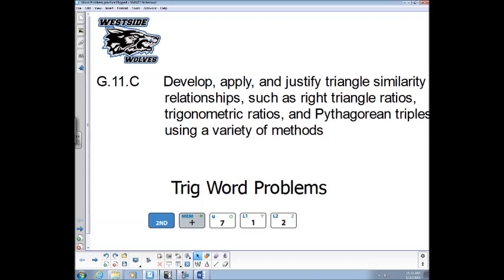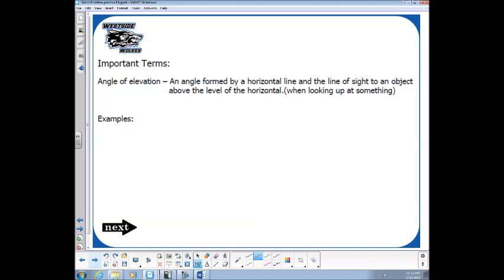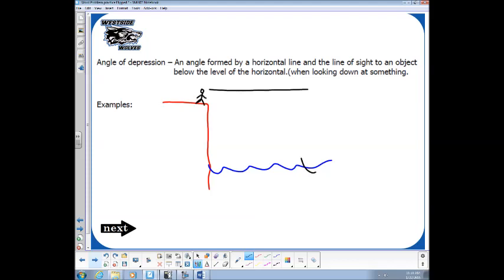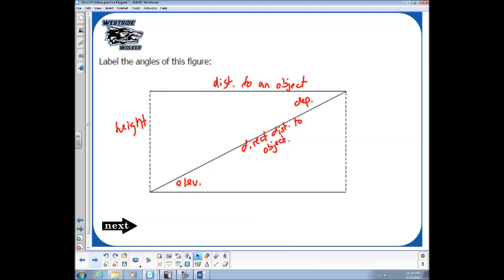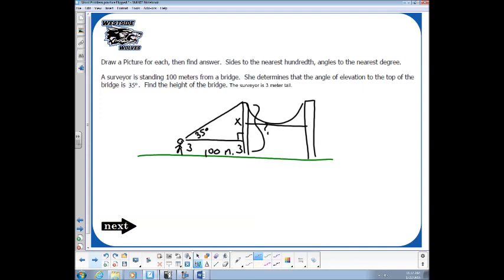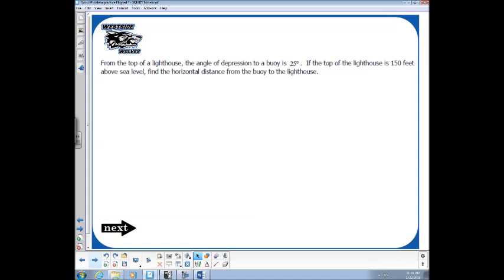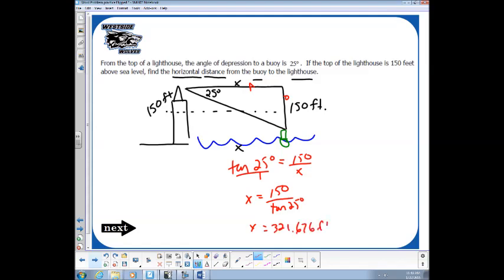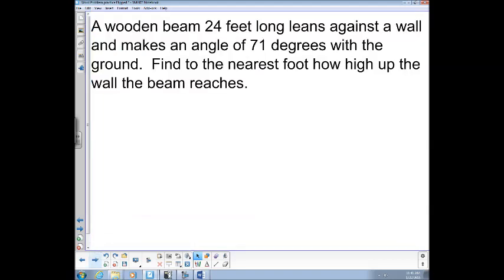Trig Word problem notes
Trig word problems video.  This is just an introduction of  basic terminology. The best way to get good at Trig word problems is to practice.